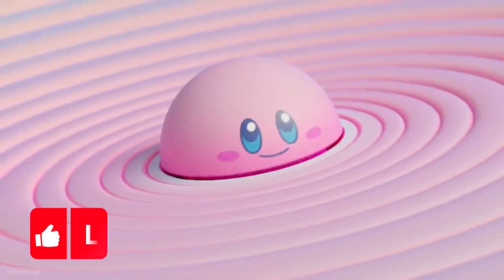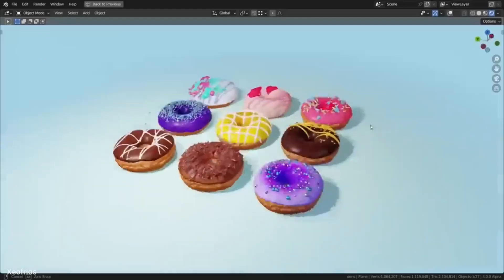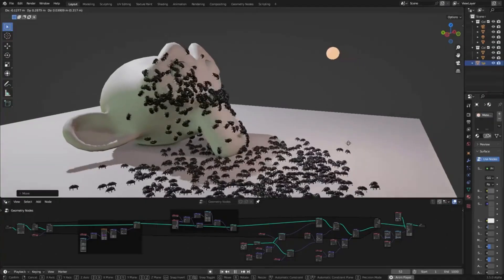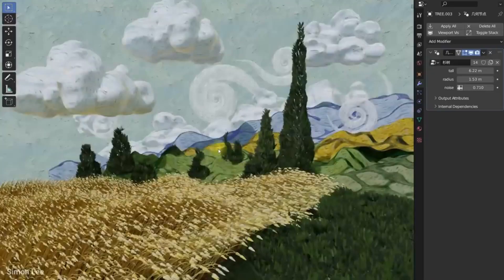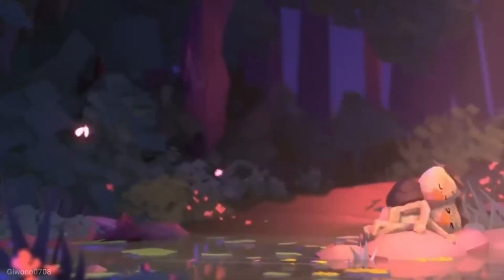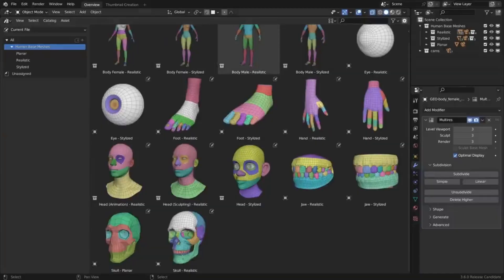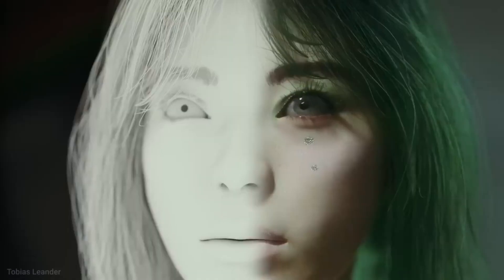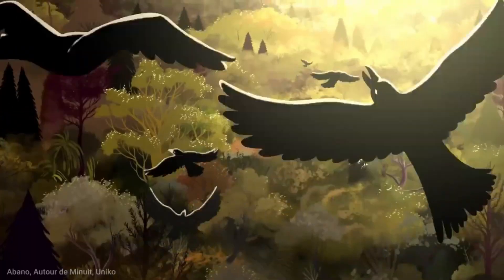Blender 3.6 LTS Released – New Features!